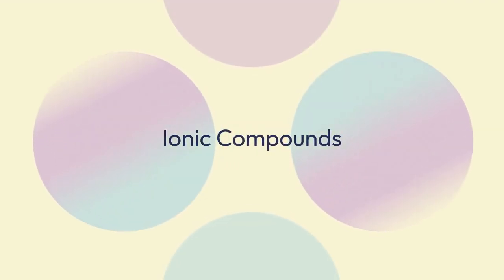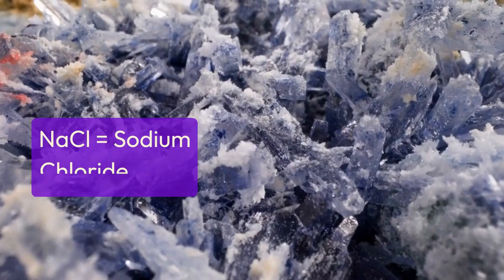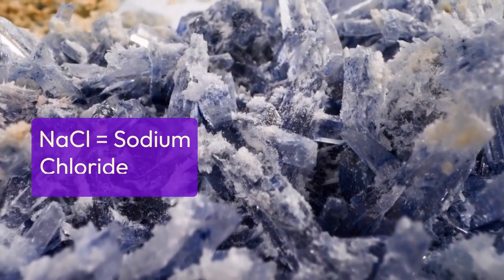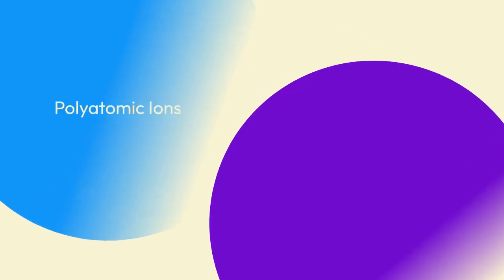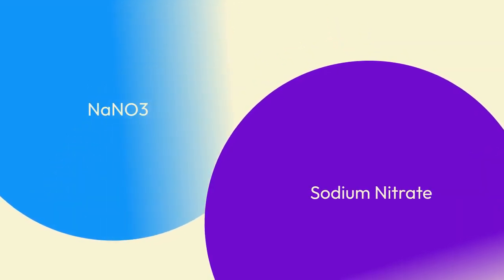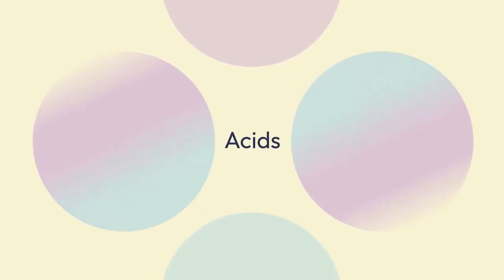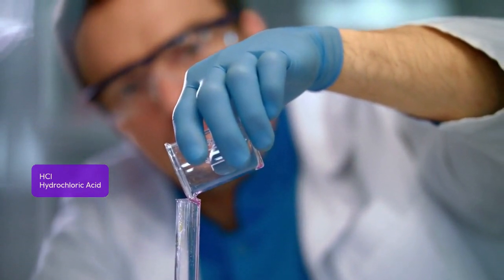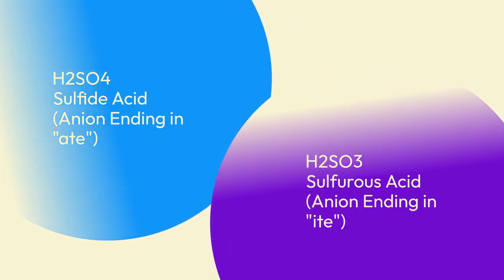How To Name Inorganic Compounds?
How To Name Inorganic Compounds? -- Naming inorganic compounds follows systematic IUPAC rules. For ionic compounds, the cation is named first, then the anion with an "-ide" suffix (e.g., sodium chloride). Metals with variable charges require a Roman numeral for their oxidation state (Stock system), like iron(II) chloride. Polyatomic ions use their specific names (e.g., sulfate). Covalent compounds utilize prefixes (mono-, di-, tri-) to indicate the number of each atom; the first element retains its name, the second ends in "-ide," with "mono-" often omitted for the first (e.g., carbon dioxide). Acids have distinct conventions: binary acids use "hydro-" and "-ic acid" (e.g., hydrochloric acid), while oxyacids derive from the polyatomic ion name, with "-ate" becoming "-ic acid" and "-ite" becoming "-ous acid" (e.g., sulfuric acid, nitrous acid). These rules ensure clear chemical communication.